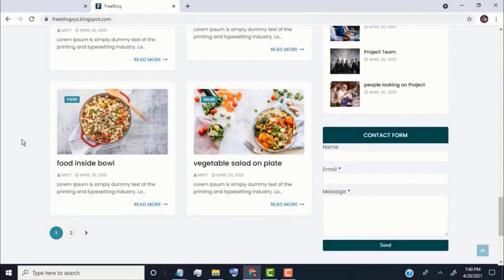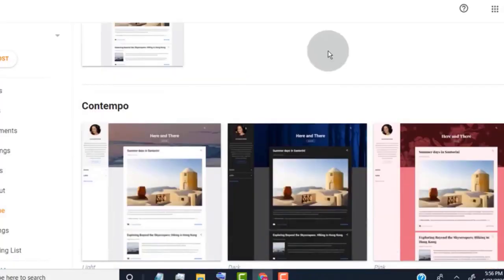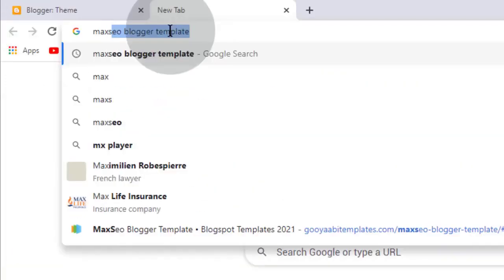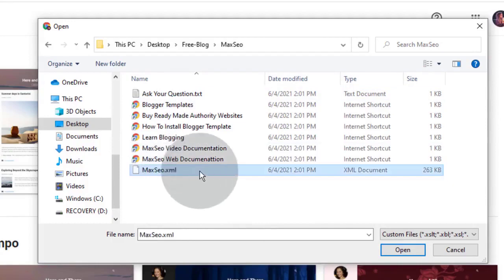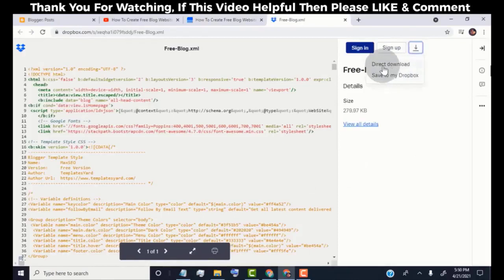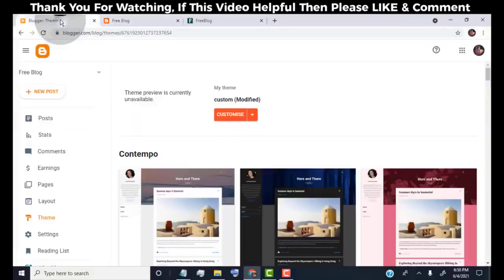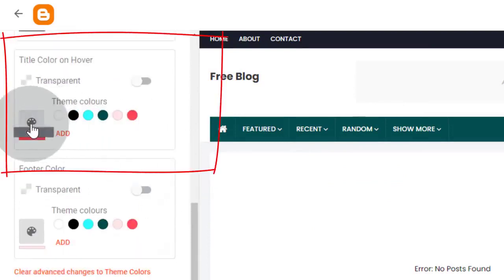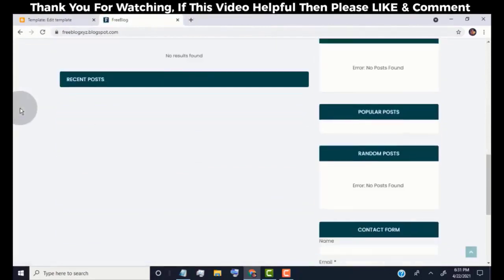How to create free WordPress website blog and customized?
1. How to create free blog WordPress web site.
2. How to customize your website
3.How to develop professional and responsive website?
4.How to use Elementer?
5.How to customize theme and content?
6.How to design modern website?
7.How to installed plugin?

I serve my expertise in WordPress web design effective and impressive way globally at a low
cost. I have experienced 4 years. I am also able to write catchy content writing and graphic design and data analysis.
I will deliver professional and modern WordPress Website Design that will promote your brand frequently. I complete all my projects with absolute devotion and perfection. I customize Responsive WordPress Website regularly and can help customize yours, so you can get your site up and running.
So here are the services you will get from me:

Professional and Responsive to all Media devices
Work perfectly with all the browsers
Premium layouts or themes
Get any kind of custom WordPress design
Use WordPress ELEMENTOR (PRO) or VISUAL COMPOSER page builders
Social Icons
Amazing Sliders
Forms using GRAVITY FORMS and CONTACT FORM 7
E-commerce and various payment gateways integration in website
Animations
Video sliders
Top-notch design
Fully optimized with speed

Our designs convert your site visitors into your customers!